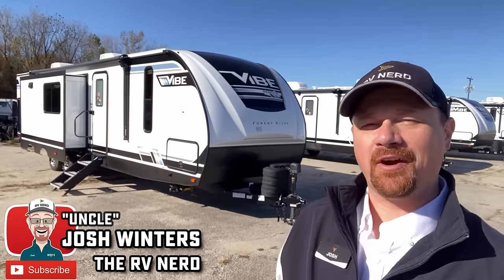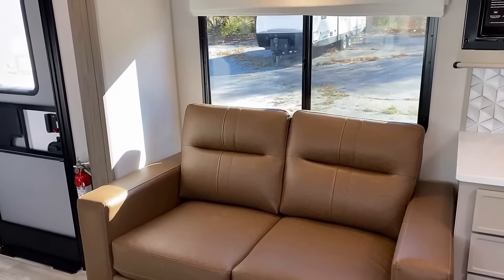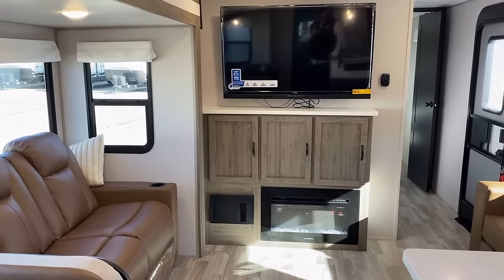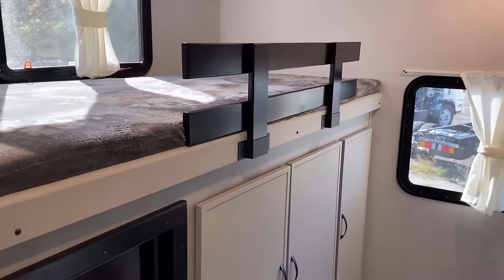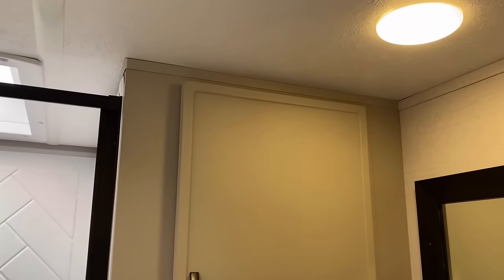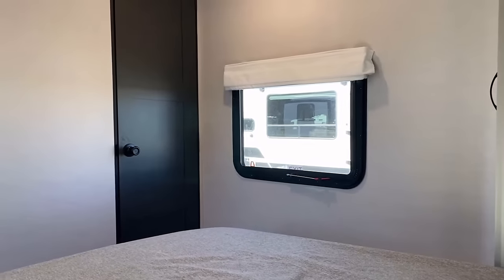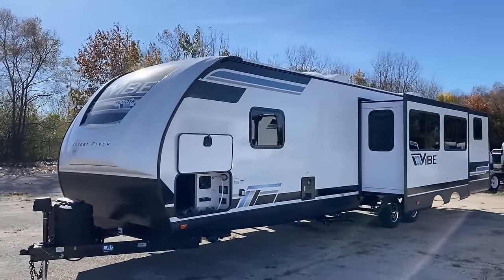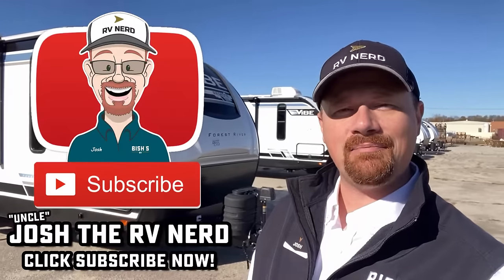Most Popular Family RV with HUGE Living! 2024 Vibe 34BH Travel Trailer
2024 Vibe 34BH Bunkhouse Family Camping Travel Trailer

Despite being Vibe's largest family camper this is actually the most popular bunkhouse in their lineup! It offers something most bunkhouse tarilers lack: BIG LIVING SPACE complete with dual sofas AND a dinette so everyone can enjoy some comfort when you're all together!

Weights & Measures:
Width 8ft
Awning 20'
Solar 200w

Seeking similar? Try this!

00:00 RV Overview
02:06 Main Cabin
08:25 Bunk Room
11:40 Bathroom
12:55 Bedroom
15:15 Road Mode
16:06 Exterior
20:00 Subscribe Now!